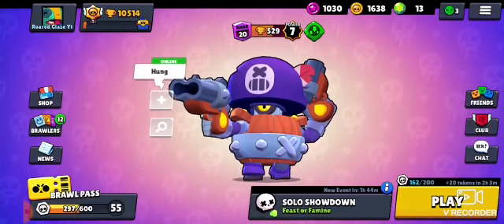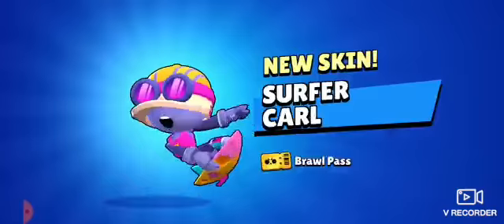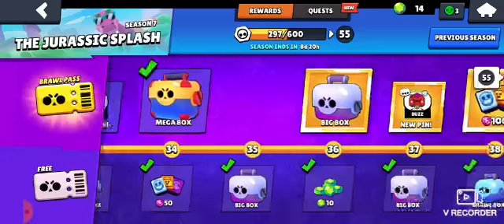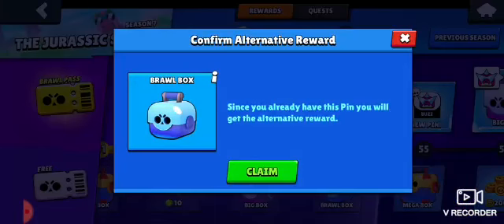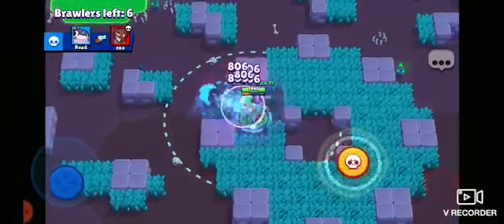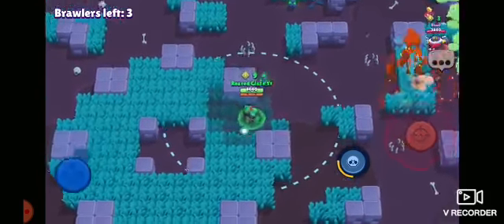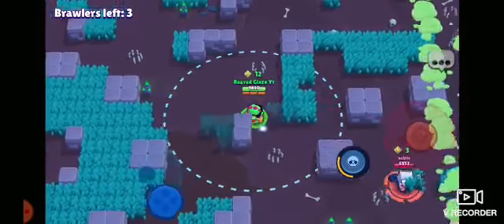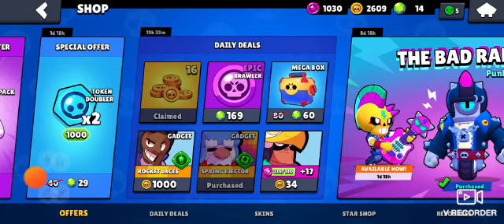Brawl stars Omega Brawl pass gemming!! *YOU WONT BELIEVE WHAT I GOT!*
I wanted Buzz. But i got this as well.